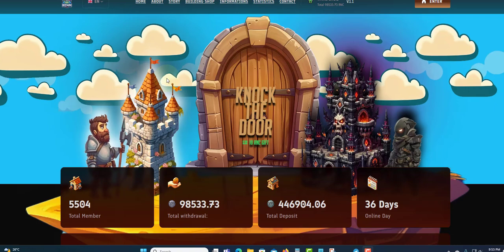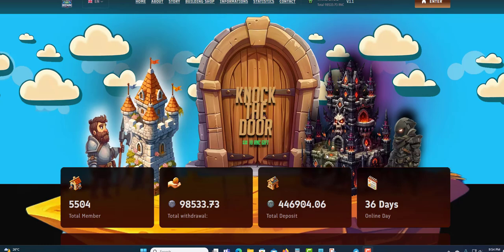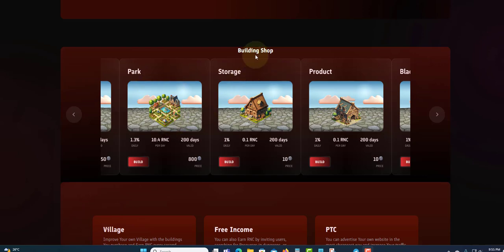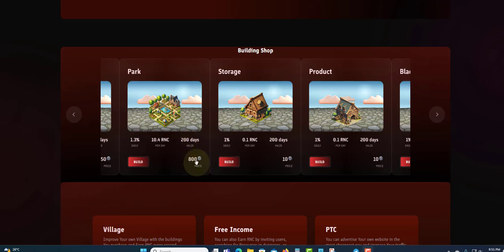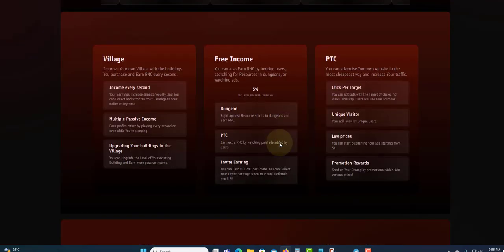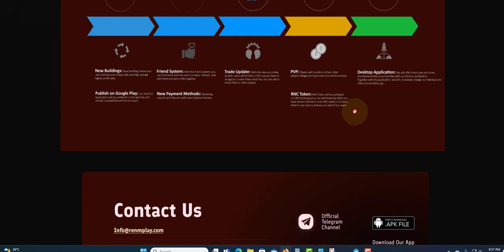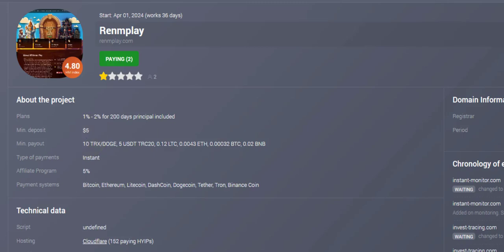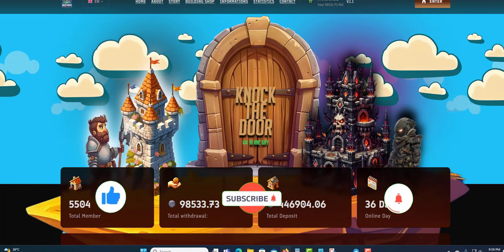RENMPLAY REVIEW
PLATINUM PLAT

TEVINS
3% TO 3.5% DAILY FOR 45 DAYS

SVUEX
2% to 4% daily for 15 to 365 DAYS

DENEXIO
0.90% TO 2.70% DAILY FOR 10 TO 130 DAYS

NOWEON
1% TO 2.5% DAILY FOR 60 DAYS

BITAVEO
0.4% TO 1% DAIY FOR 30 TO 360 DAYS

TRUST-FX
0.25% DAILY FOR 30 DAYS
2% WEEKLY FOR 8 WEEKS
10% MONTHLY FOR 3 MONTH

BAOZEM
104% TO 174%

MINTBIT
1% TO 2% DAILY FOREVER

INVESTBOX
1% TO 3% DAILY FOR 7 TO 50 DAYS

INVESTMENT COMPUTER
5.5% TO 6.5% DAILY FOR 32 DAYS
115% TO 200% AFTER 30 DAYS

AITIMART
1% DAILY PROFIT FOREVER

RENMPLAY
1% TO 2% DAILY FOR 200 DAYS

NUTRONX
0.2% HOURLY UNTIL YOU MAKE 150%

0.75% TO 3.8% DAILY FOR 100 DAYS

STAKINGI
0.3% TO 0.5% DAILY FOR 365 DAYS

AXERA
2.89 DAILY FOR 44 DAYS
19.1% WEEKLY FOR 7 WEEKS
130% AFTER 32 DAYS

MIXLI BIZ
1% TO 3% TO DAILY STILL IT REACH 200%

GOLDENPRICE
0.43% HOURLY FOR 240 HOURS
150% TO 240% WITHIN 5 TO 7 DAYS
400% TO 700% AFTER 10 TO 15 DAYS

MULTICOPYTRADE
2.5% TO 4% DAILY FOR 30 TO 60 DAYS
1% DAILY FOR LIFETIME

F7TRUST
7% DAILY FOR 15 DAYS
300% TO 900% AFTER 120 TO 150 DAYS

BEMARG
2.1% TO 3.50 DAILY FOR 20 TO 55 DAYS
650% TO 20000% AFTER 35 TO 500 DAYS

BESTCRYPTODEPOSIT
110% TO 1500% AFTER 1 HOUR TO AFTER 1 TO 7 DAYS

HOURLYSOOO
4% HOURLY FOR 32 HOURS

NETMI
0.75% to 1% DAILY FOR 200 TO 230 DAYS

LEGITIMINER
2% TO 2.2% DAILY FOR 24 HOURS

NEWBOND
0.6% TO 5% DAILY FOR 15 TO 40 BUSINESS DAYS
105% AFTER 10 DAYS

BRUNOEX
0.55% TO 1.25% DAILY FOR 90 TO 365 DAYS
1.25% TO 5% ON MONTHLY TERM FOR 3 TO 1 YEARS

DUCKSWAPS
2% TO 15% DAILY FOR 10 TO 16 DAYS
4.60 EVER HOUR FOR 30 HOUR

PLANETARYASSET
0.6% TO 3% DAILY FOR 65 TO 225 BUSINESS DAYS

DIVIDENDGROWTH
0.65% DAILY UNTILL 170% RETURN
261 BUSINESS DAYS (365 DAYS)

0.4% TO 1.5% DAILY FOR 90 DAYS
8.6% TO 32.1% PROFIT PER MONTH

SAFEASSETS
0.24% FOR 1 MONTH AND 0.27% FOR MONTHS 3
0.40% FOR 9 MONTHS AND 0.50 FOR MONTHS 9